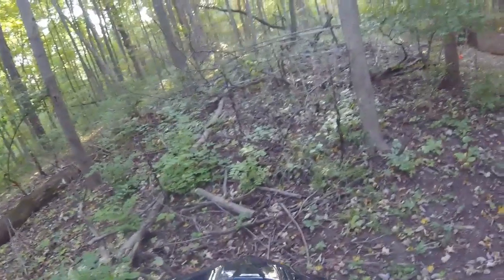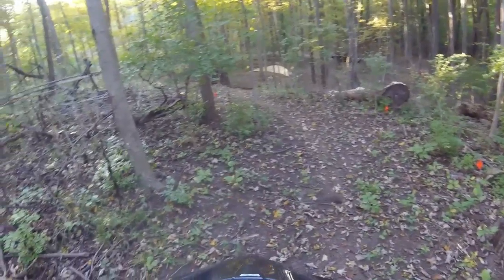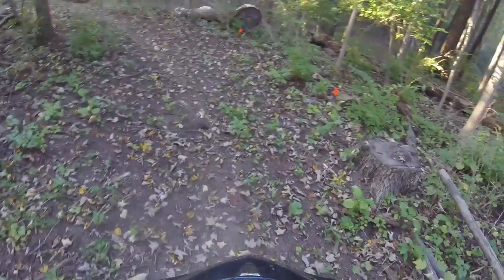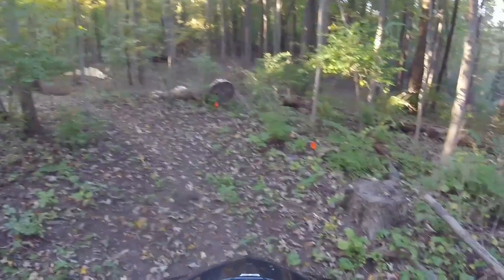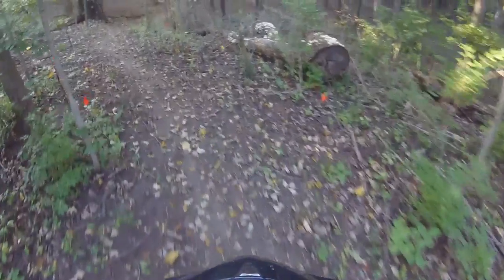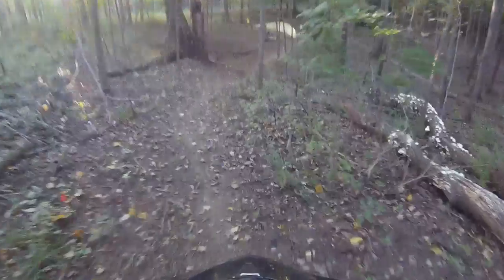Hayes Arboretum - Red Trail Wooden Berm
A short clip of the new wooden berm that I built on the Hayes Arboretum mountain bike trails.